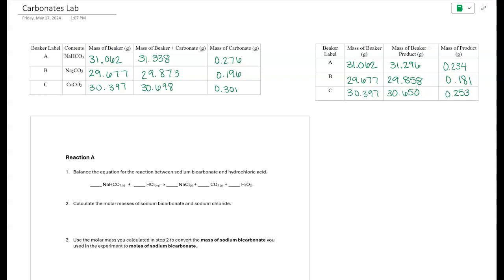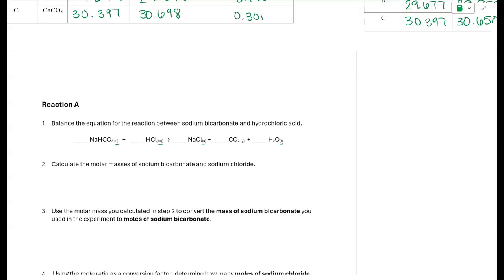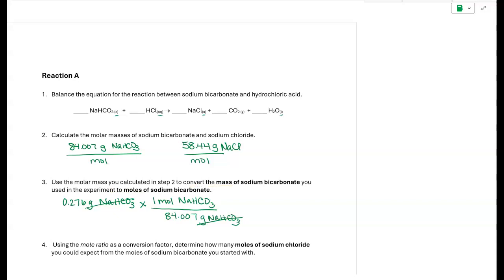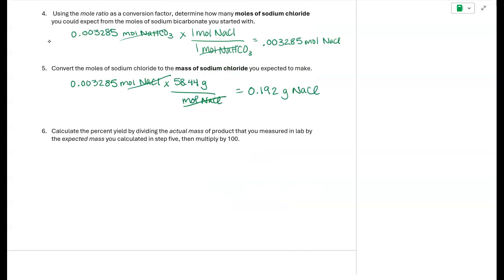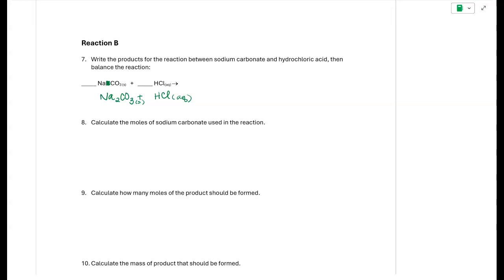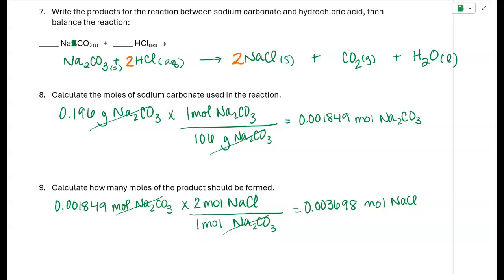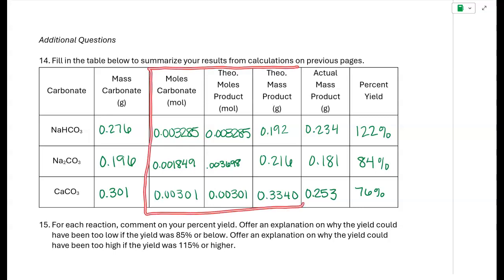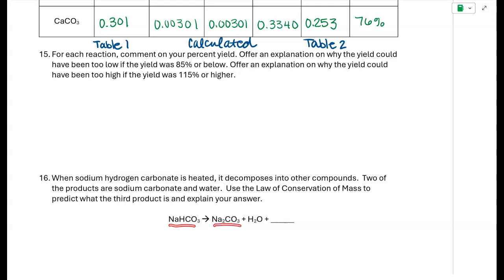Carbonates Lab Calculations